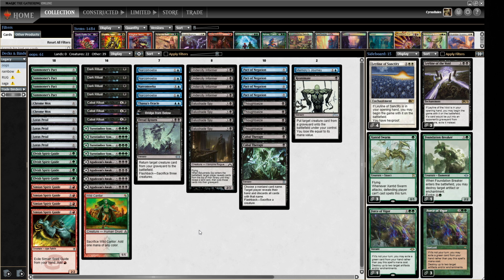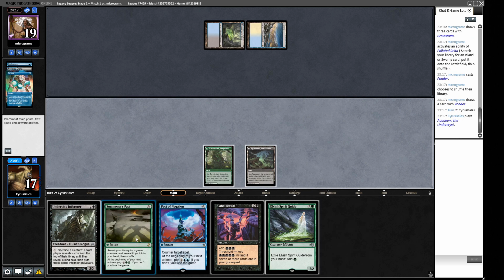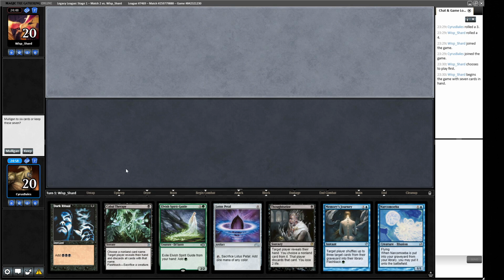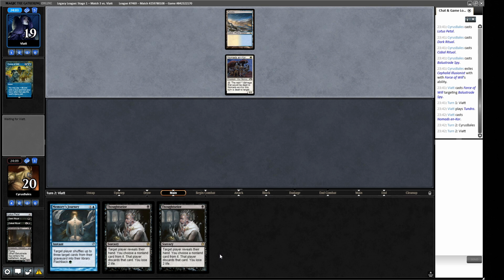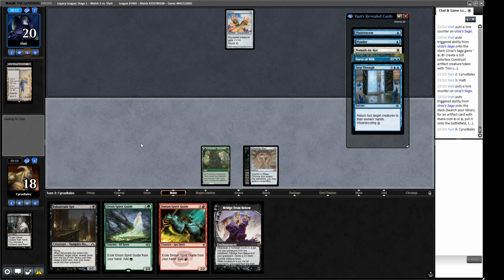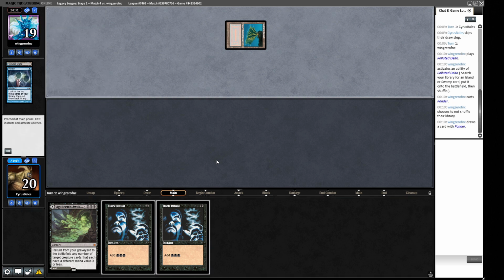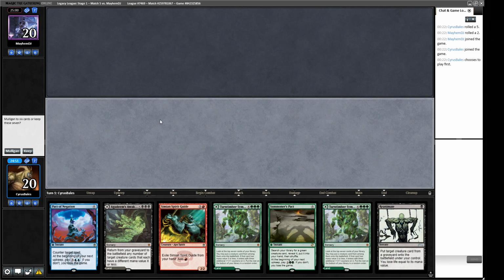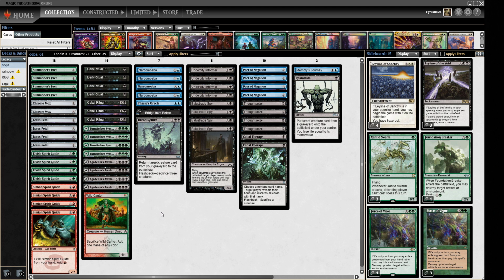ONE TURN IS ALL I NEED! Legacy Oops All Spells turn one combo deck MTG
I play a Magic: the Gathering Online Legacy league with an Oops, All Spells! Deck. This list tries to win the game as early as turn one, sometimes with protection!

DECKLIST
1 Wild Cantor
4 Turntimber Symbiosis
4 Agadeem's Awakening
1 Thassa's Oracle
4 Elvish Spirit Guide
2 Cabal Therapy
4 Lotus Petal
1 Reanimate
3 Cabal Ritual
4 Thoughtseize
4 Pact of Negation
4 Narcomoeba
4 Undercity Informer
4 Balustrade Spy
1 Memory's Journey
4 Summoner's Pact
1 Bridge from Below
4 Dark Ritual
4 Simian Spirit Guide
1 Dread Return
2 Chrome Mox

SIDEBOARD
4 Leyline of Sanctity
3 Leyline of the Void
3 Xantid Swarm
1 Foundation Breaker
4 Force of Vigor

0:00 Deck Tech
6:11 Round 1
15:24 Round 2
21:48 Round 3
36:47 Round 4
45:18 Round 5
48:27 Conclusion